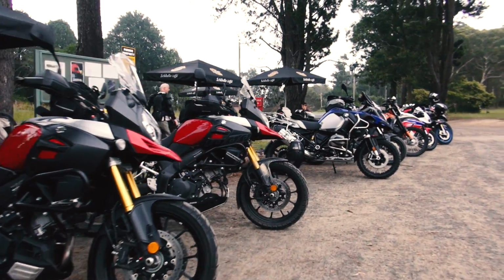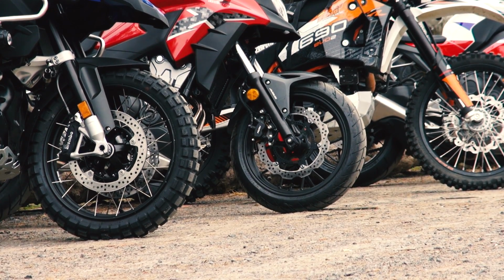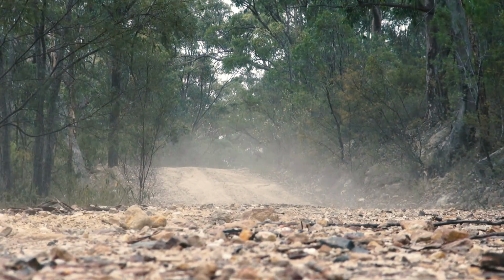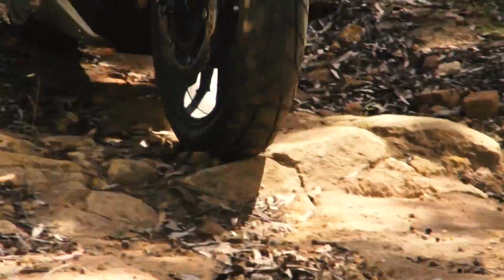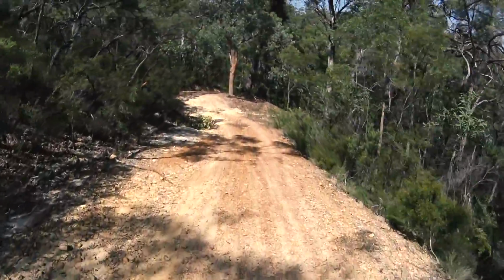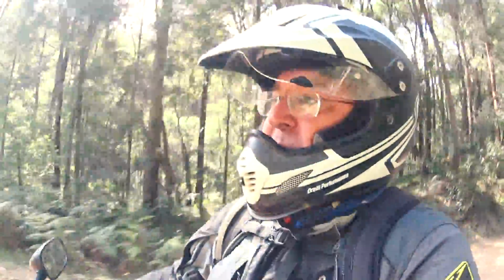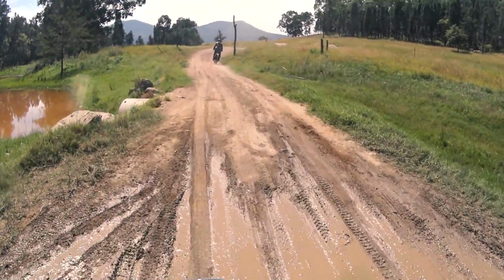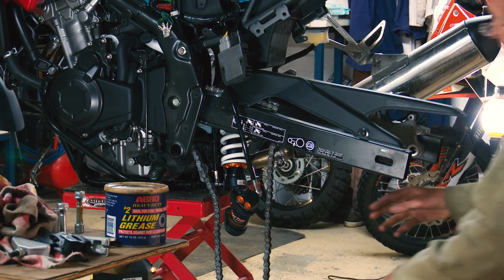Test Honda CB500X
We test the Honda CB 500 X in the dirt.